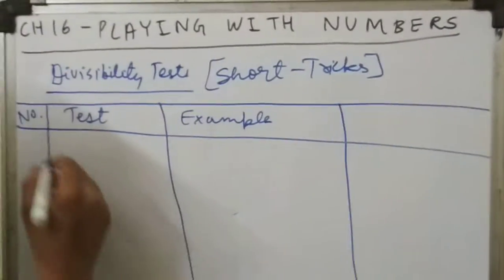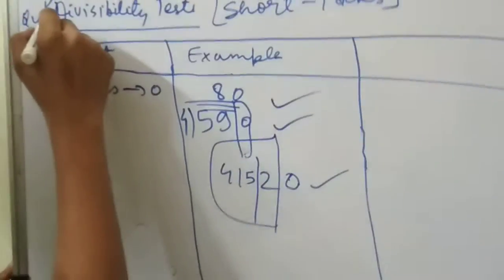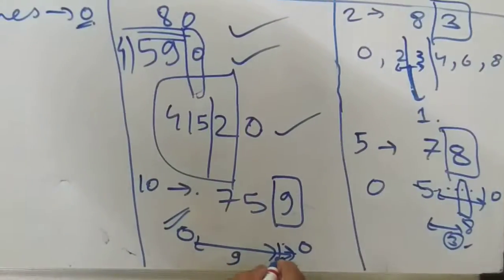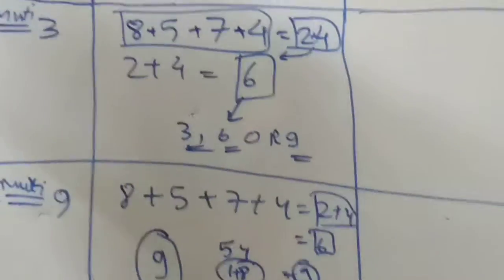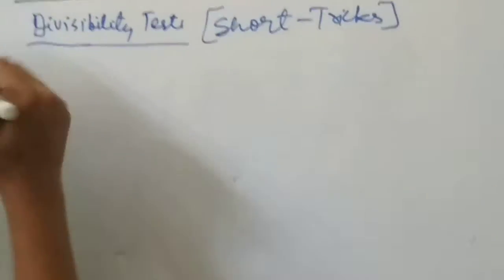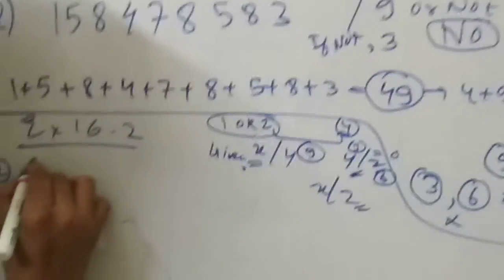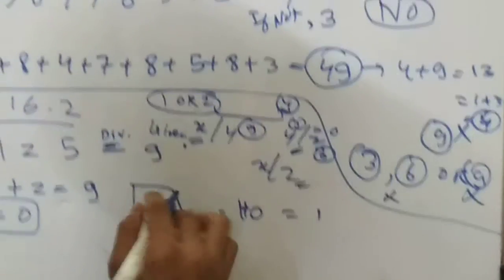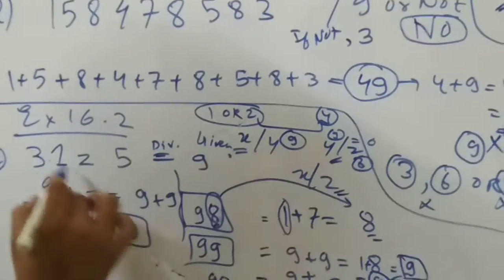DIVISIBILITY TESTS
In this video I have explained divisibility test of 5 numbers and solve the questions of exercise 16.2.